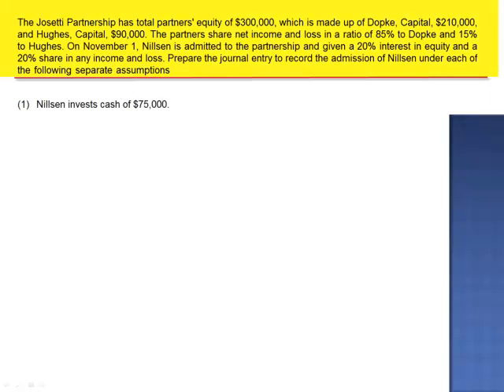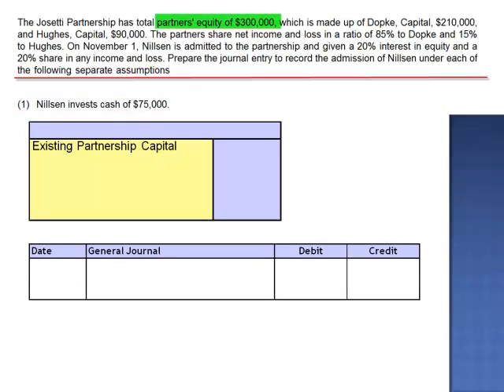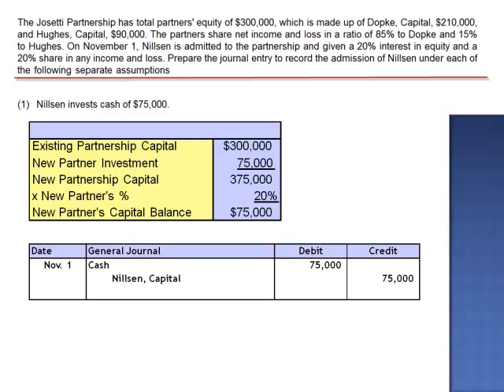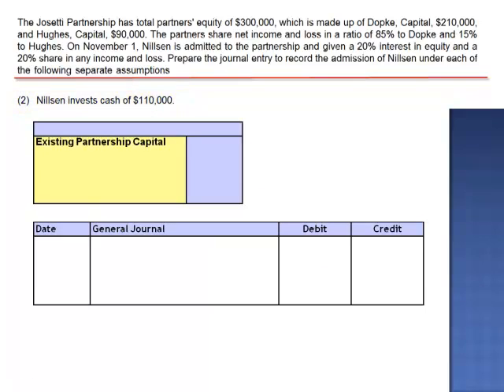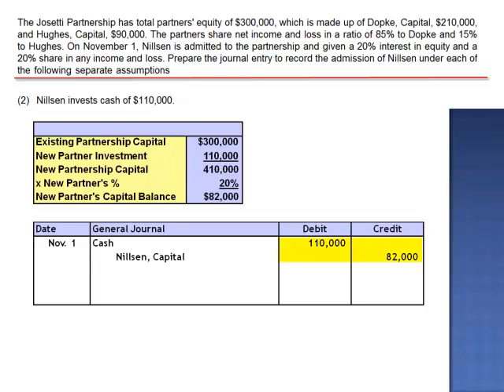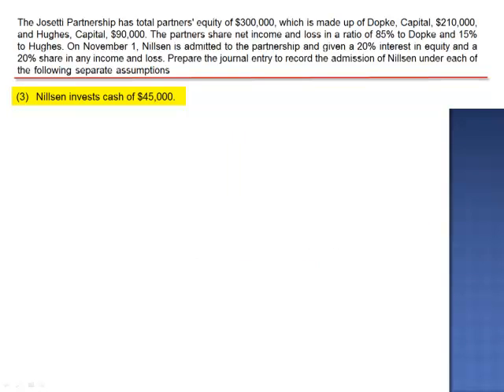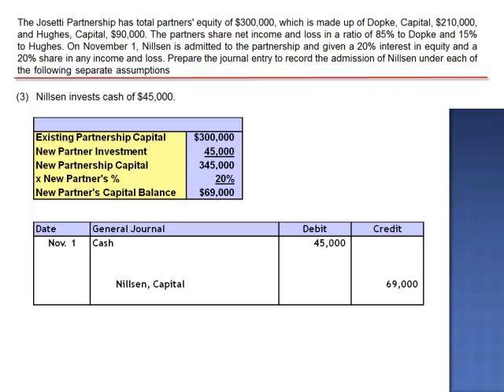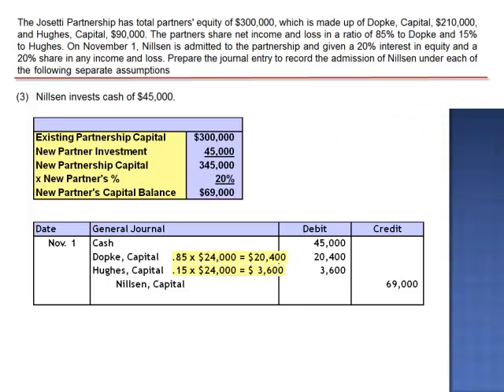Chapter 12 Homework B (Question #1) Excercise 12-8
The Treed Partnership has total partners' equity of $460,000, which is made up of Elm, Capital, $322,000, and Oak, Capital, $138,000. The partners share net income and loss in a ratio of 72% to Elm and 28% to Oak. On November 1, Ash is admitted to the partnership and given a 20% interest in equity and a 20% share in any income and loss.

(1)  Assume Ash invests cash of $115,000. Prepare the journal entry to record the admission of Ash. (Omit the "$" sign in your response.)

(2)  Assume Ash invests cash of $150,000. Prepare the journal entry to record the admission of Ash. (Omit the "$" sign in your response.)

(3)  Assume Ash invests cash of $85,000. Prepare the journal entry to record the admission of Ash. (Omit the "$" sign in your response.)